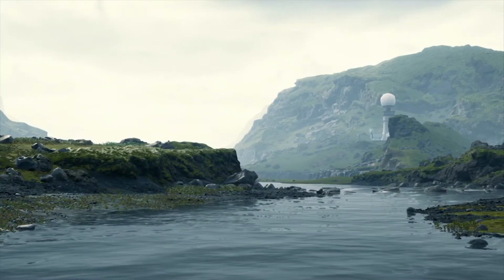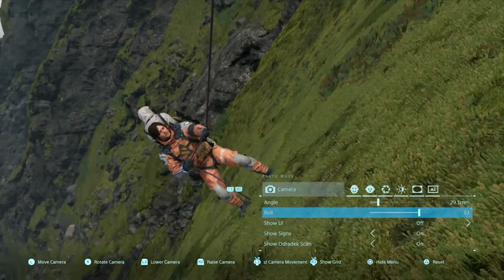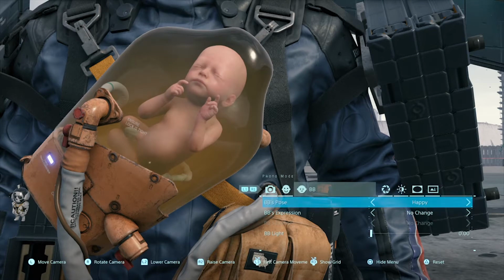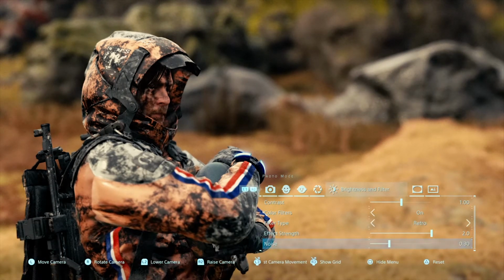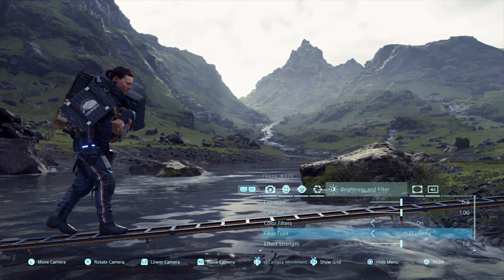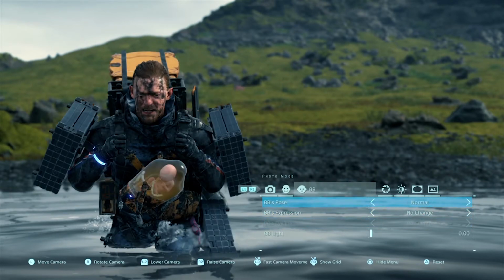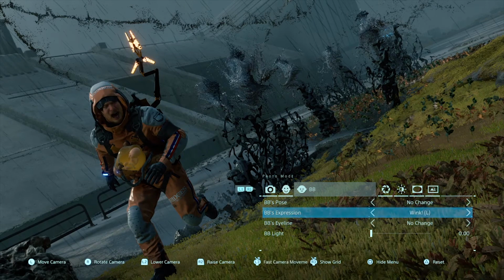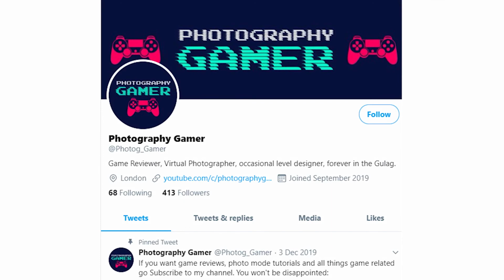Pro Photographer breaks down the photo mode in Death Stranding | VPGuide 6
In the sixth episode of The Virtual Photographers Guide Photography Gamer showcases Death Stranding on the PS4. This episode also includes advice for VP's on Using Filters as well as a Questions & Answers session. If you would like to ask Photography Gamer a VP related question please tweet @Photog_Gamer.

Time Index:
00:00 - 00:45 - Introduction
00:46 - 11:55 – Death Stranding Photo Mode Showcase
11:56 - 15:40 – Using Filters
15:41 - 20:26 - Questions & Answers

Artist: Dan Bodan
Track: At the Precipice of a Dying Light